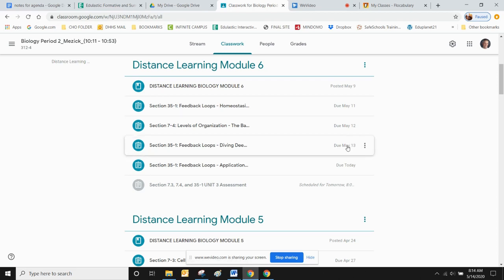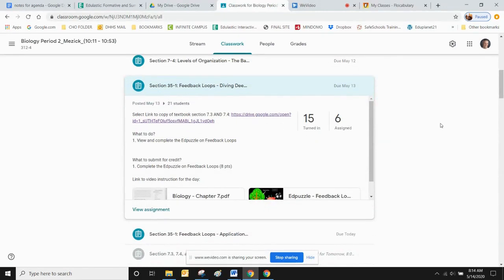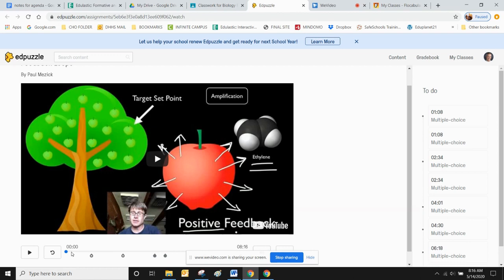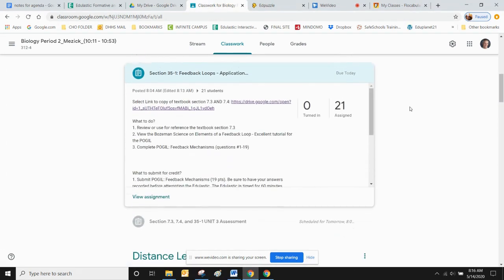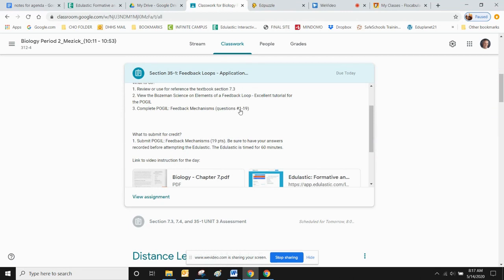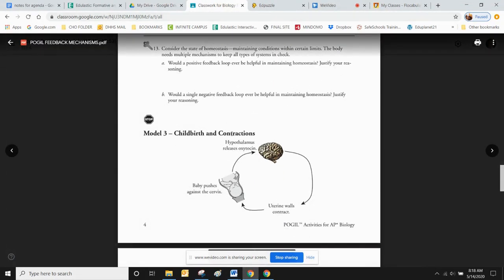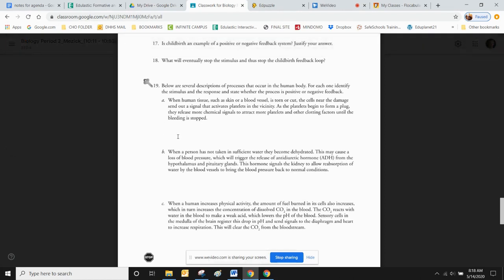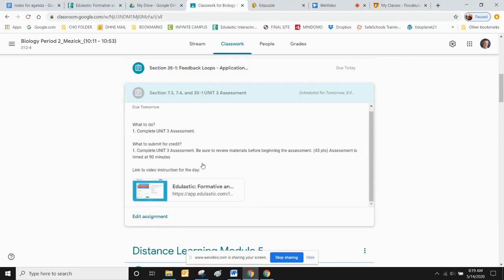BIOLOGY MODULE 6 DAY 4 INSTRUCTIONS